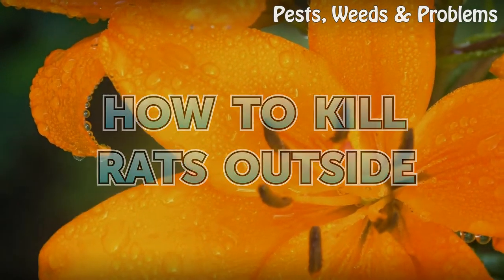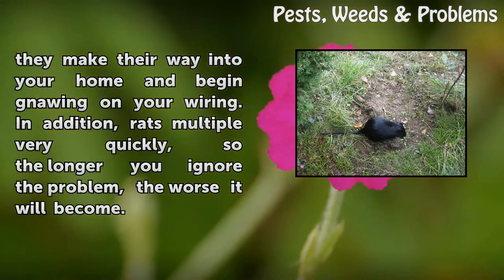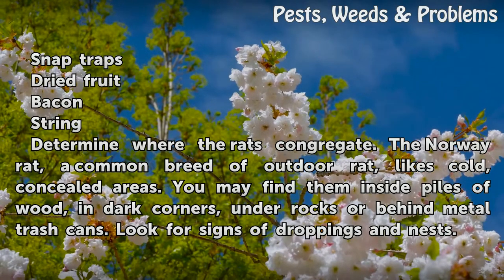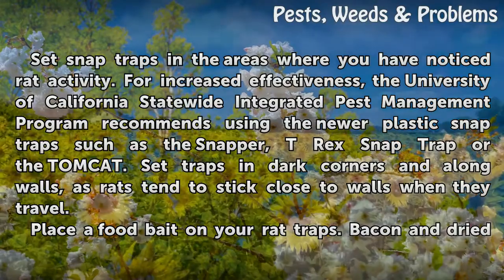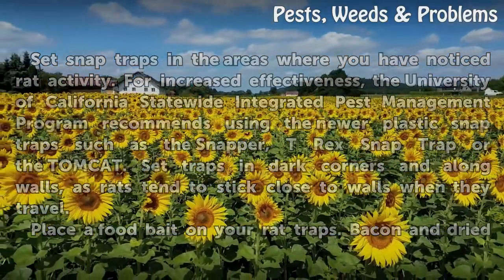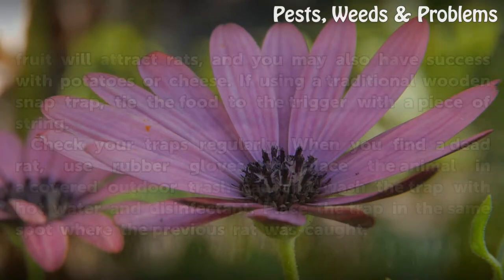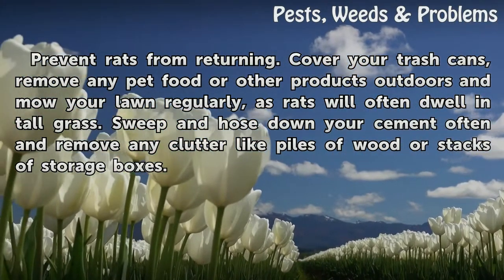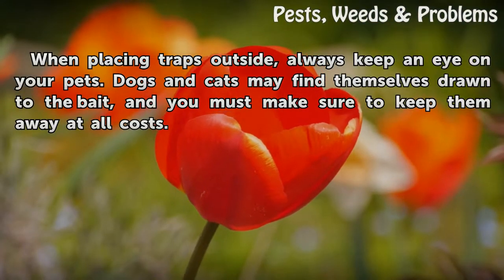How to Kill Rats Outside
How to Kill Rats Outside. If you have noticed rats outside your home, you must take steps to eliminate them quickly to protect your family, pets and general home environment. Rats carry diseases and can even start electrical fires if they make their way into your home and begin gnawing on your wiring. In addition, rats multiple very quickly, so the...

Table of contents How to Kill Rats Outside
Things You'll Need 00:42
Tips & Warnings 02:18